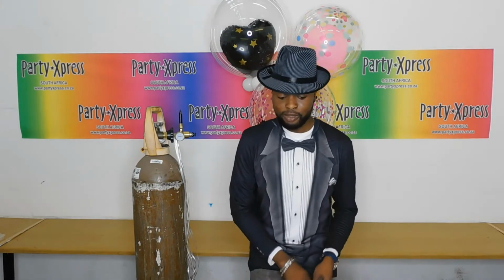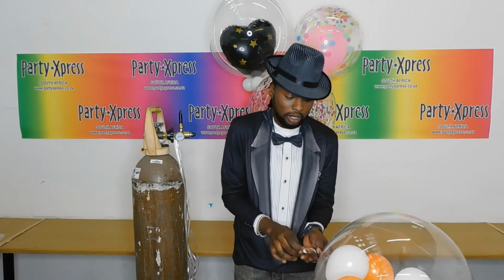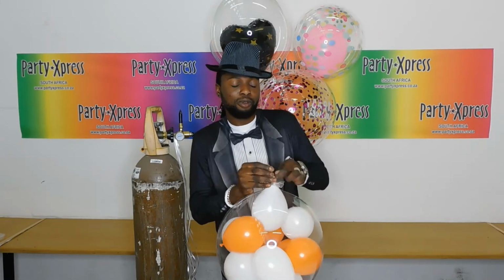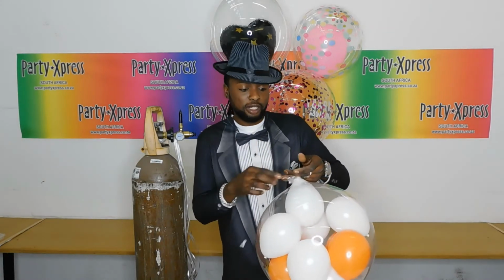PARTY XPRESS-5 INCH LATEX PART 1 IN A BUBBLE OR BOBO BALLOON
instructional video on how to insert 5 inch latex balloon into a bubble/bobo balloon.